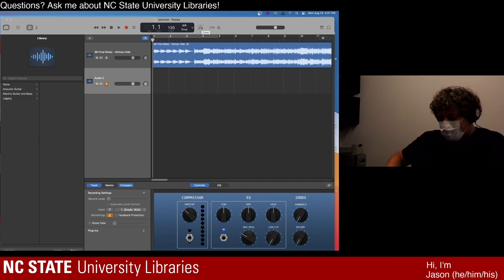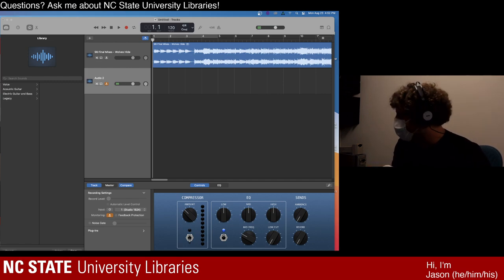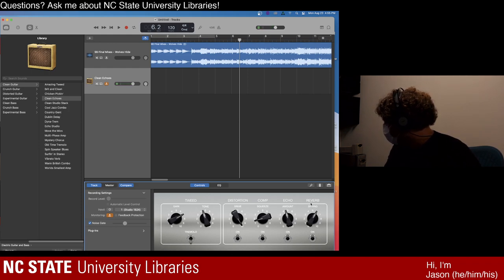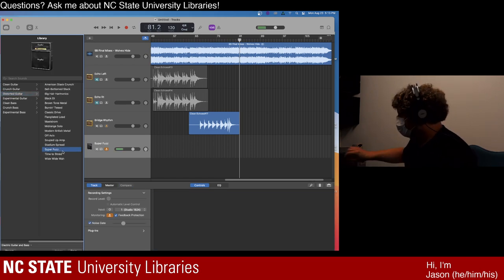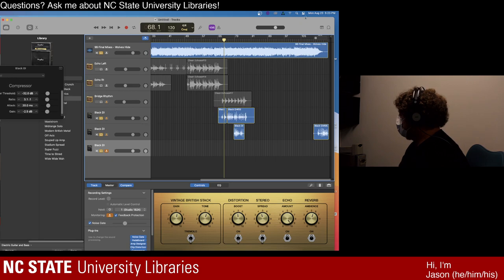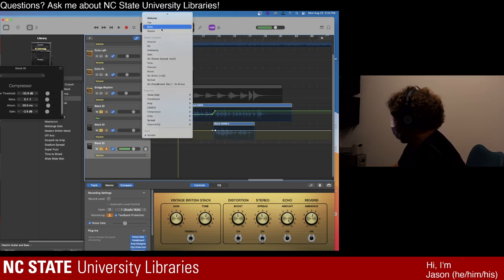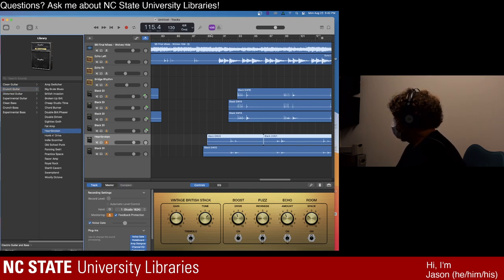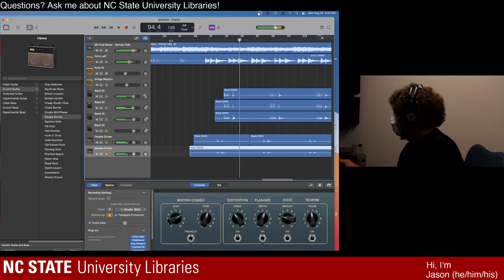Making Music with Jason!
Jason makes music on Garageband.